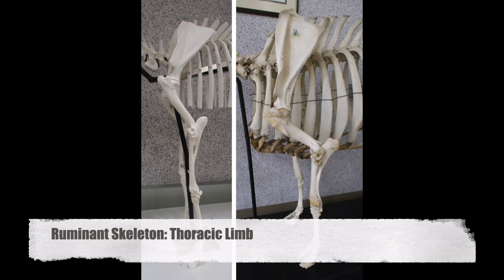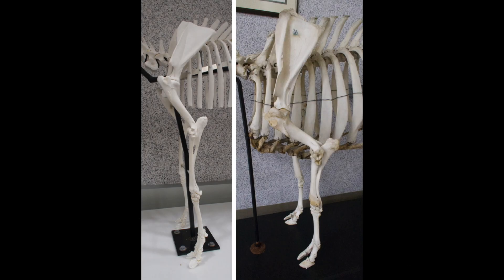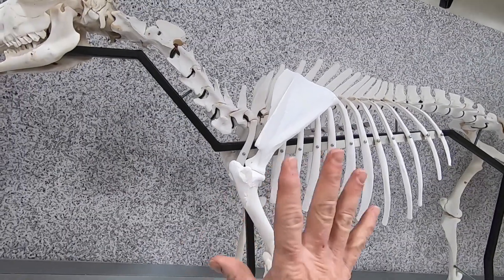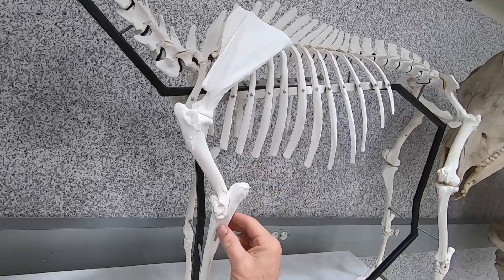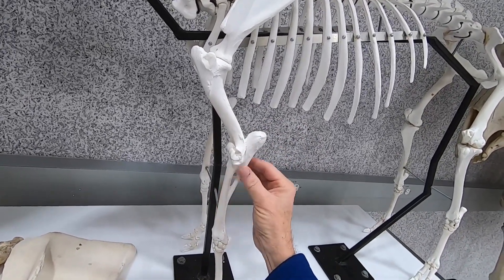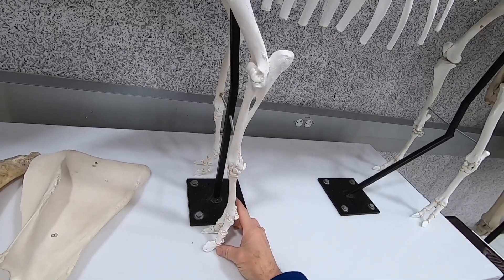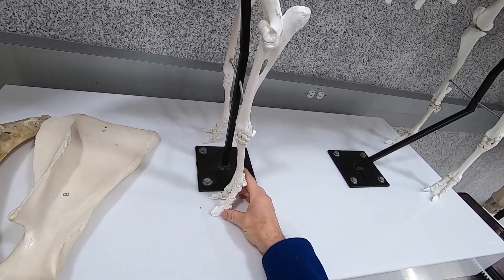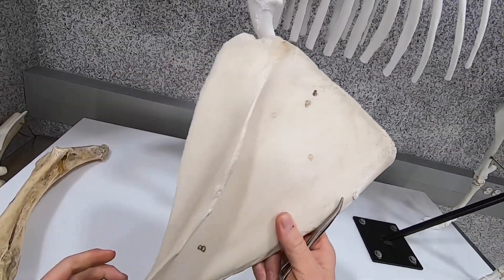Thoracic Limb Skeleton of the Ruminant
In this clip, goat and ox bones are used to examine the ruminant thoracic limb skeleton